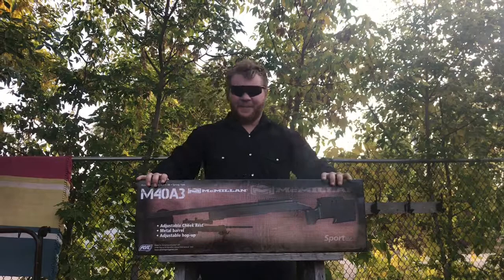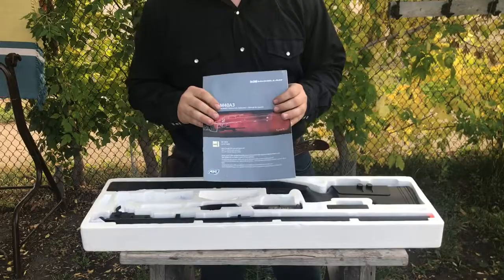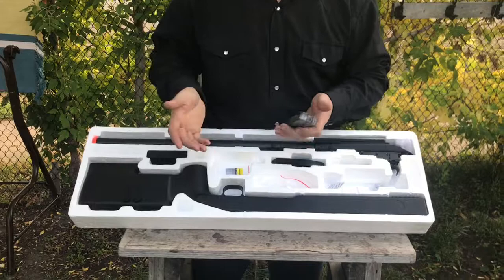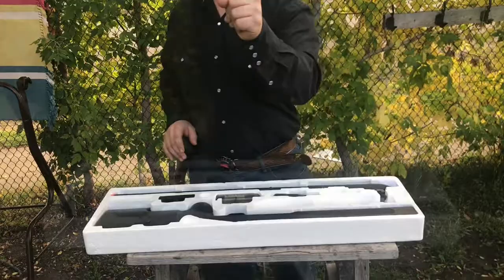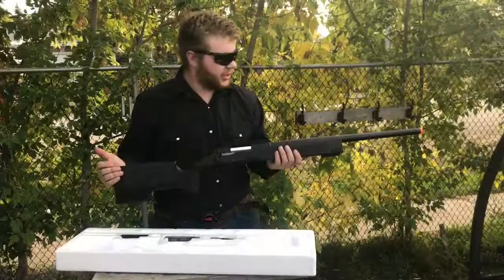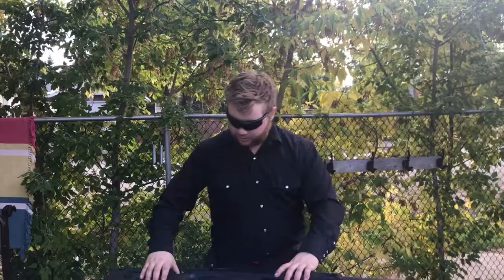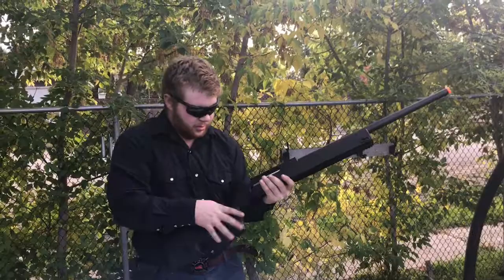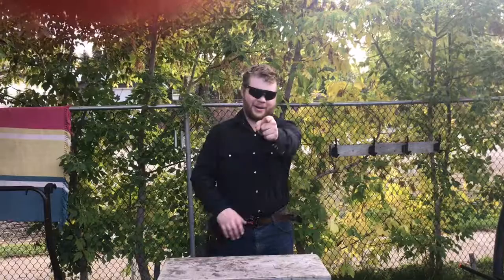ASG McMillan M40A3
Today I unbox my new rifle.